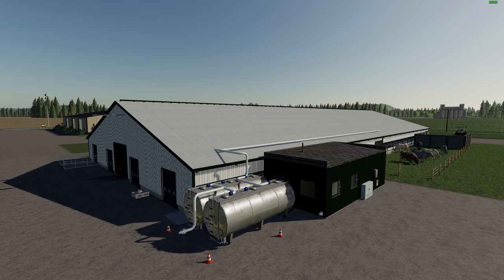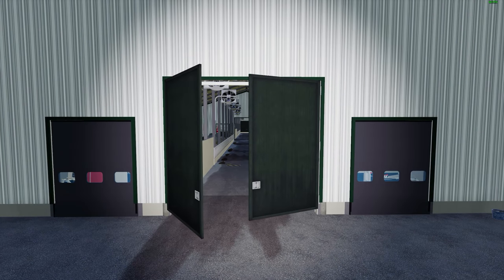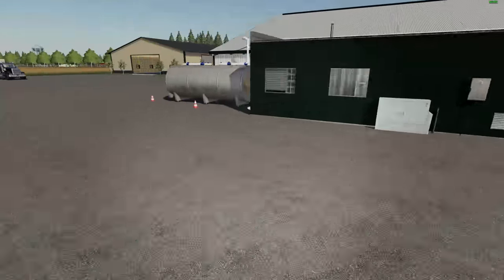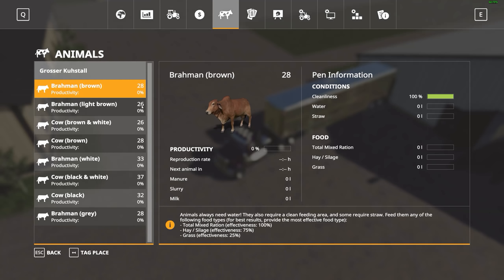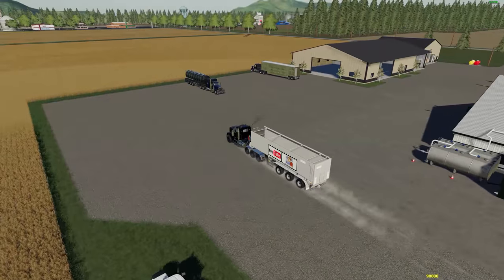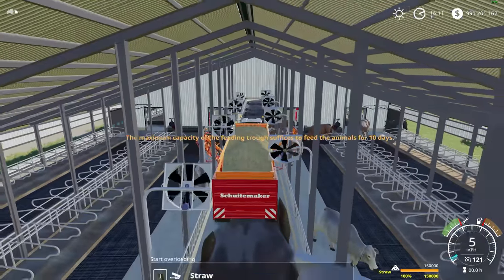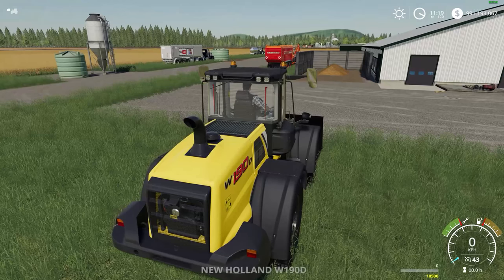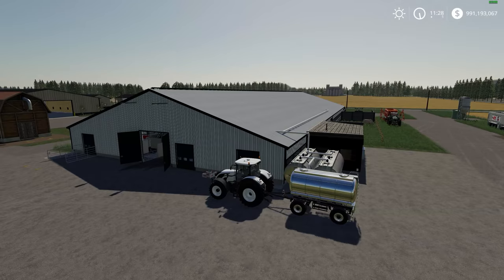Farming Simulator 19 - American Style Cow Shed v1.0 "Mod Review"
Today we take a look at a very nice American style cow shed. Capable of holding up to 250 cows. Triggers all work great. Building has a very nice design as well. Animated cows and doors that function. A very nice addition to most farms and I recommend this mod for your own game play. Additional information and link below in the description.